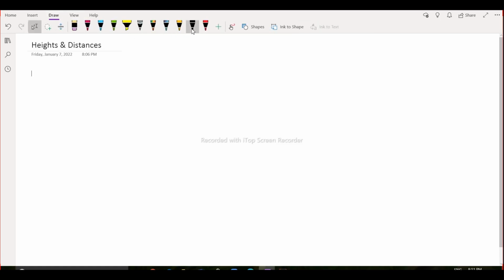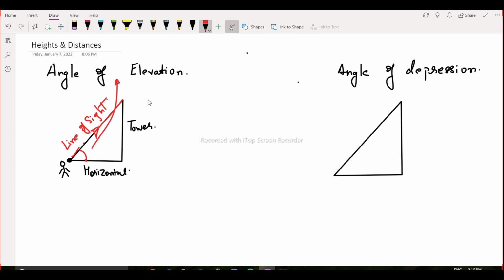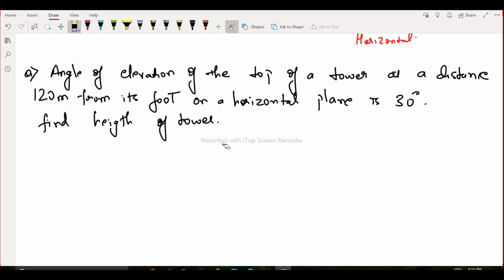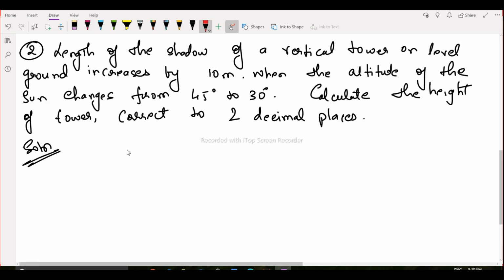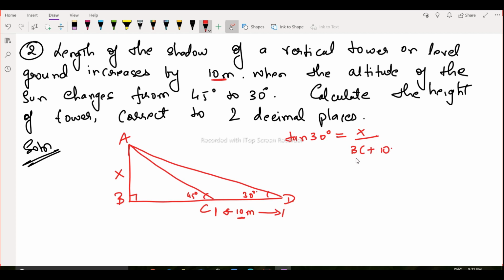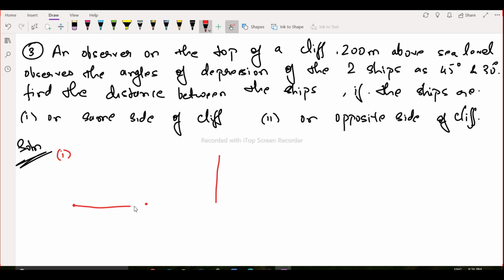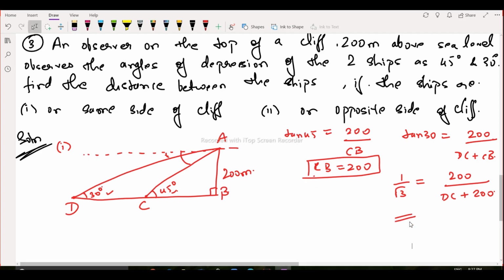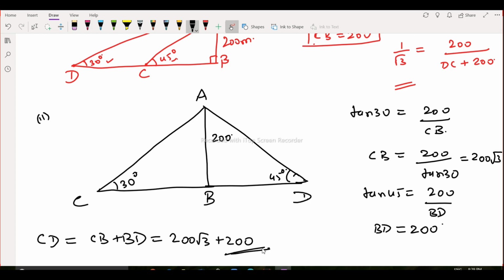Heights & Distances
In this video we see the applications of trigonometry.